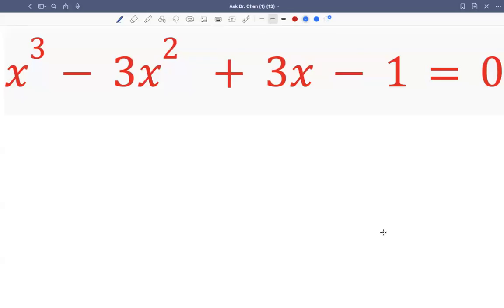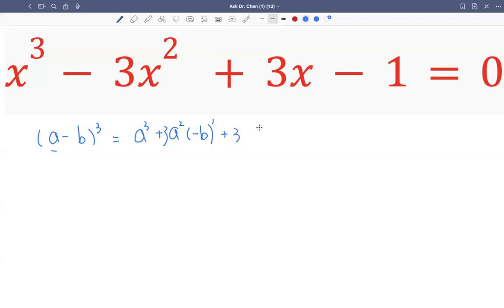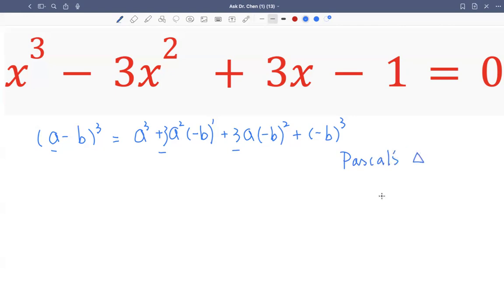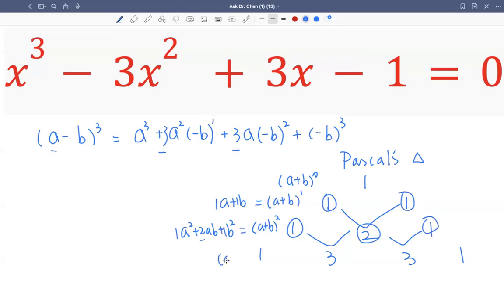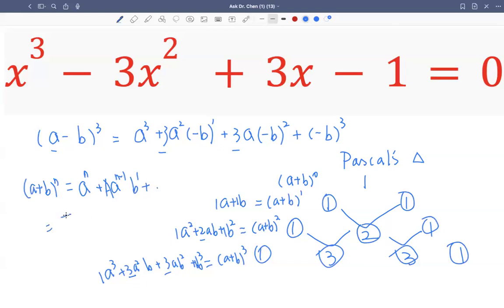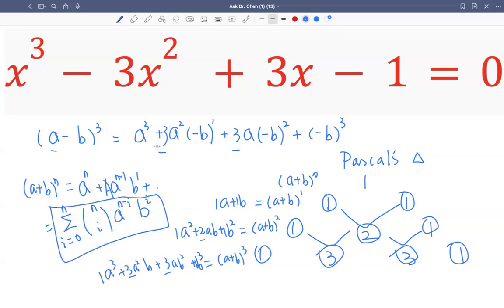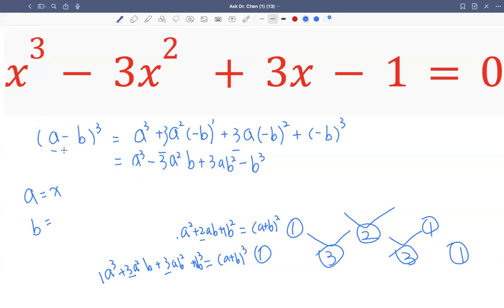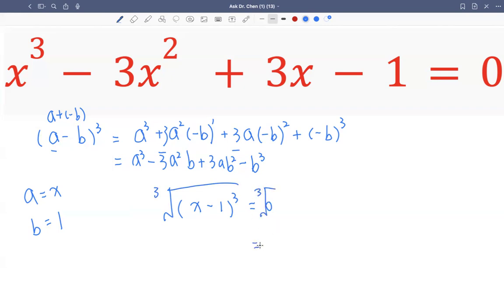Eq.maths mathematics algebra mathstricks math equations